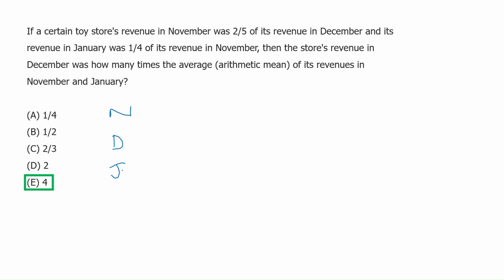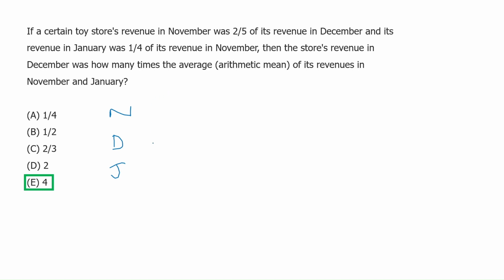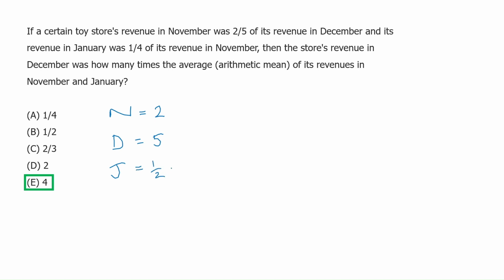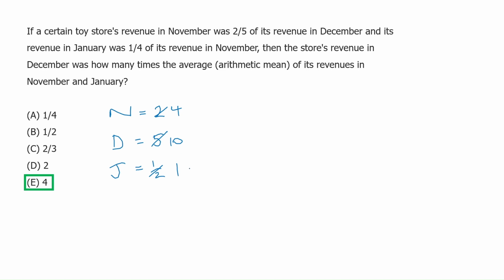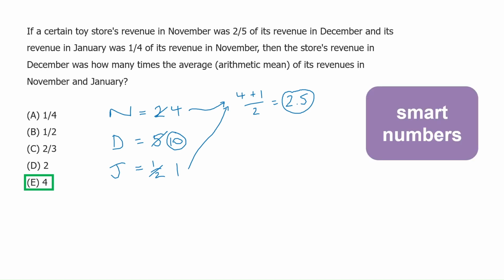GMAT quant - smart numbers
Learn how to solve problems by picking numbers instead of using equations.